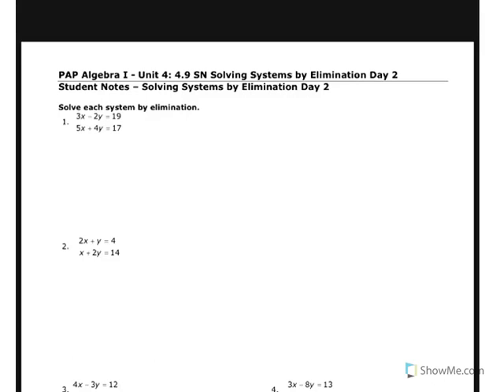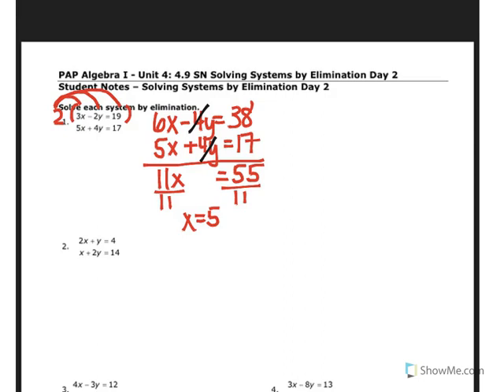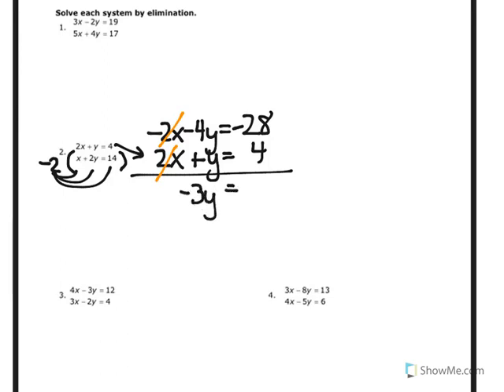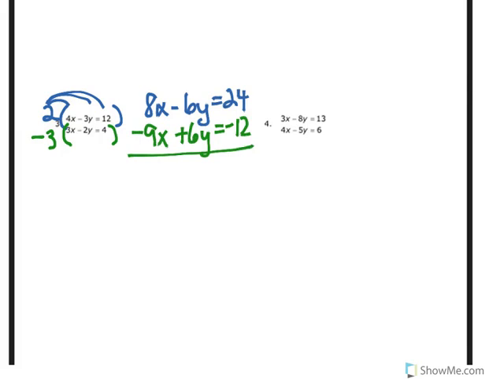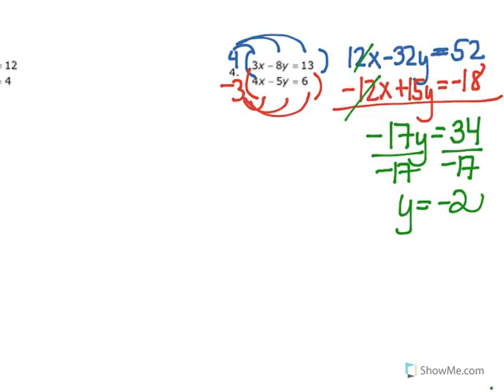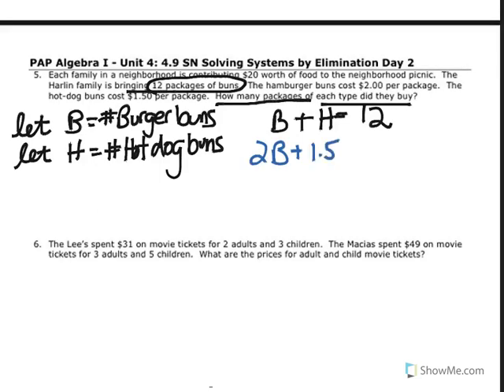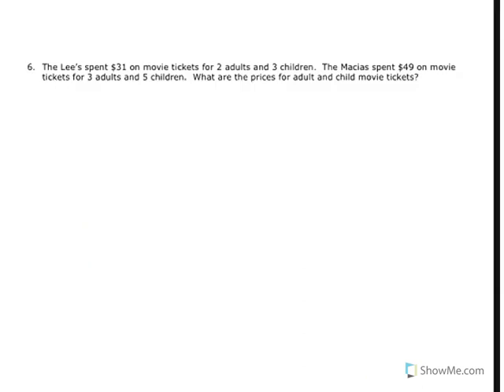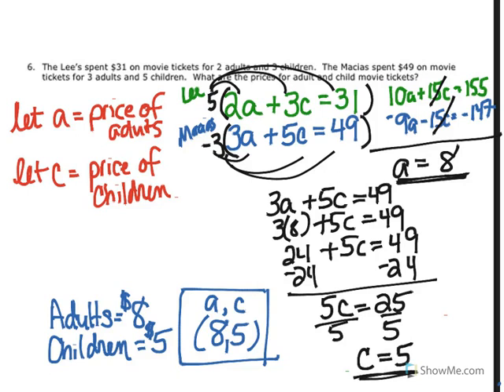Solve systems by Elimination part 2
Solving systems of linear equations using elimination.  This video includes problems where variables/terms need to be rearranged or multiplied in order to use elimination.  Sample word problems @ approx. 12 minutes